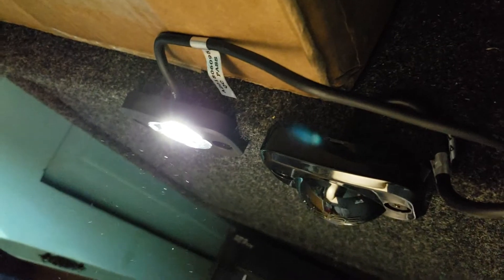LED light diverter plates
I use these diverter plates on boats & sometimes trailers when doing the high output LED lights.  Especially when the lights are installed in an area that can obstruct your view